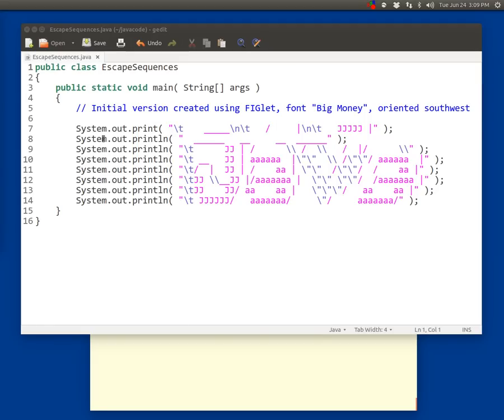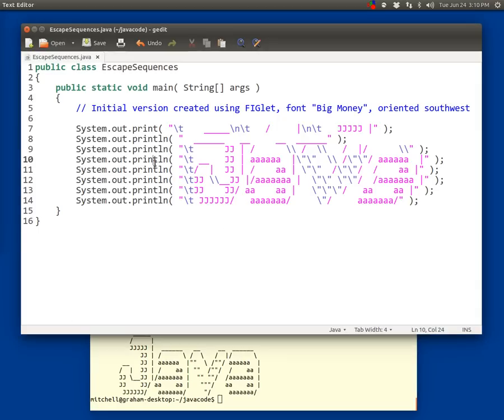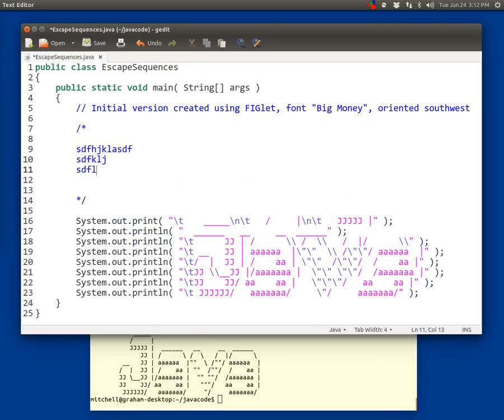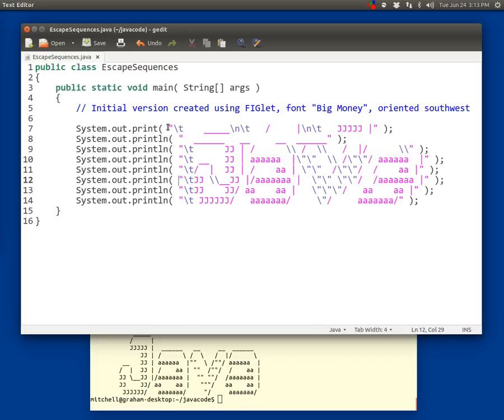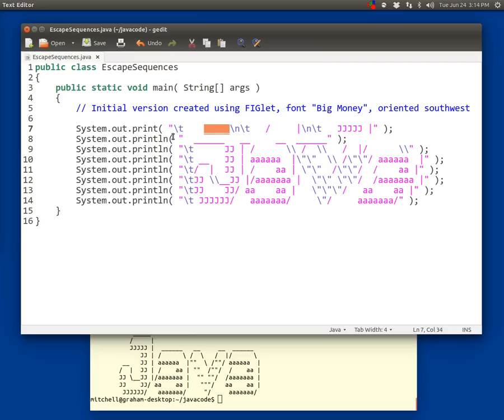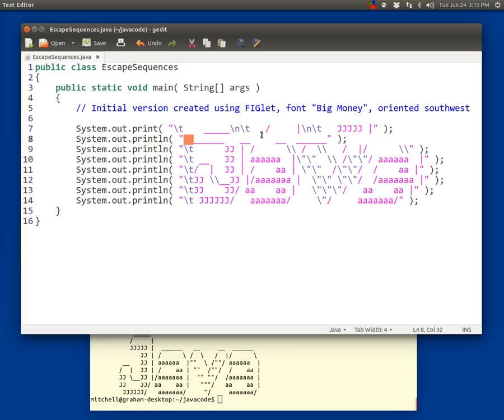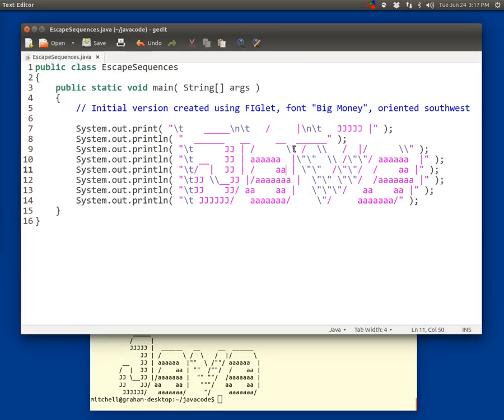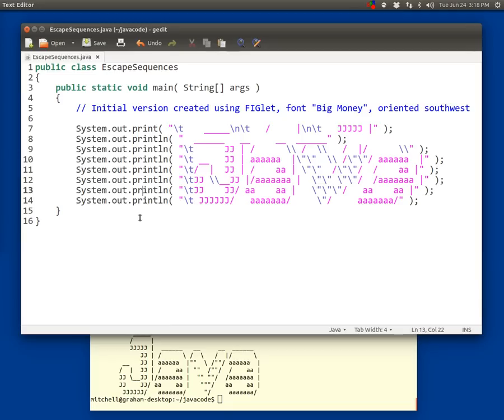04 Escape Sequences and Comments - Learn Java the Hard Way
Comments and escape sequences in Java, including "\t" (tab), "\n" (newline) and "\\" to display a backslash.

Java tutorial video from the book 'Learn Java the Hard Way'.

Exercise 4: Escape Sequences and Comments (EscapeSequences.java)